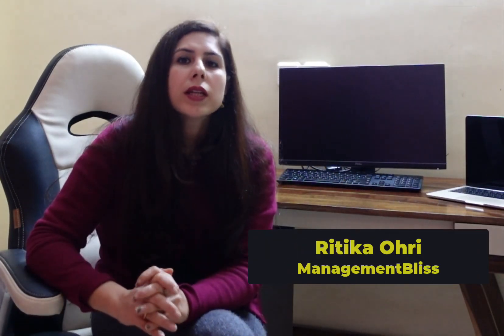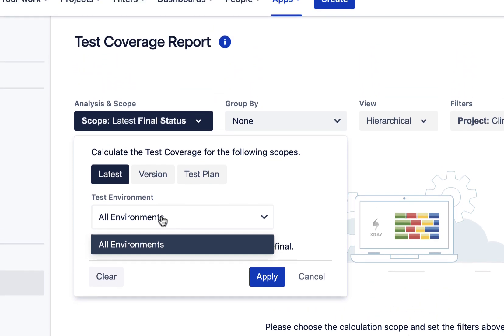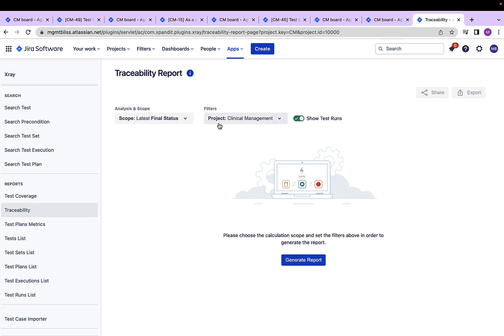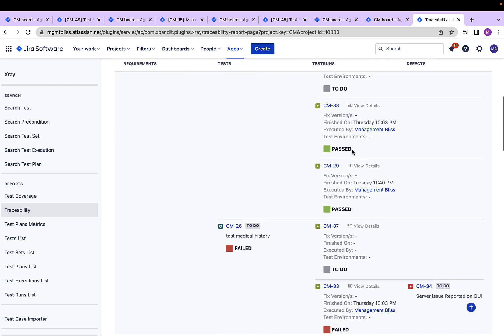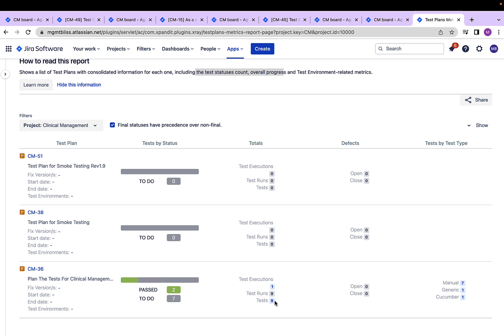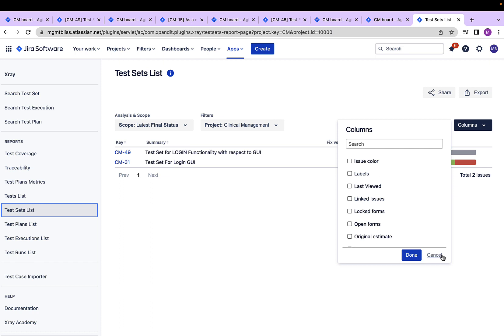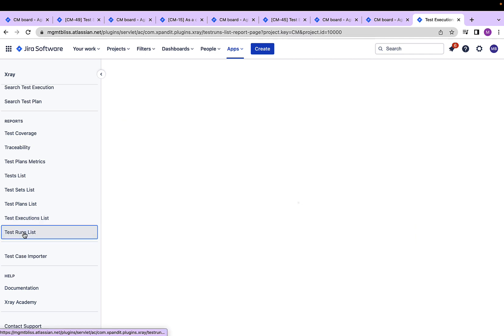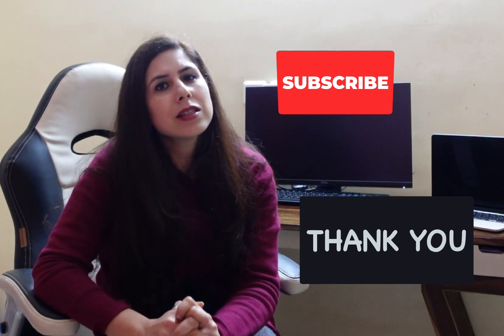Jira Xray Tutorial #13 | How to Create Reports in Jira Xray | Jira Xray Plugin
This Video Series Will Help You Understand the Basics of Testing and Implement the Same Concepts in Jira using Xray App.
In this Video Learn:
How to Create Different Reports in Jira Xray
How to Create Traceability Report in Jira Xray
How to Create Test Coverage Report in Jira Xray
How to Create Test Plan Metrics Report in Jira Xray
How to Create List Reports in Jira Xray

Table of Contents:
00:00 Introduction
00:57 How to Create Test Coverage Report in Jira Xray
03:42 How to Create Traceability Report in Jira Xray
06:49 How to Create Test Plan Metrics in Jira Xray
09:09 How to Create Tests List in Jira Xray
09:50 How to Create Test Sets List in Jira Xray
10:24 How to Create Test Plans List in Jira Xray
11:12 How to Create Test Executions List in Jira Xray
12:16 How to Create Test Runs List in Jira Xray